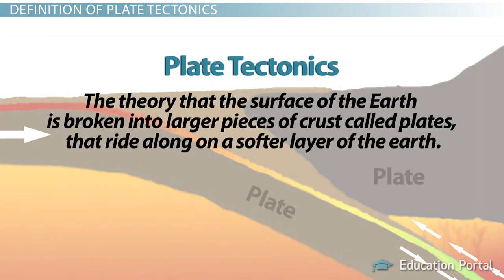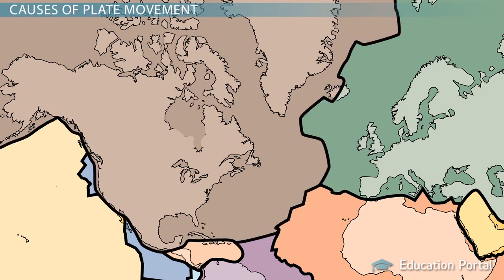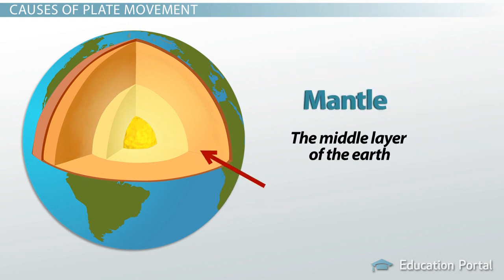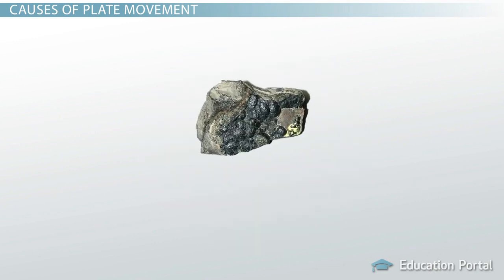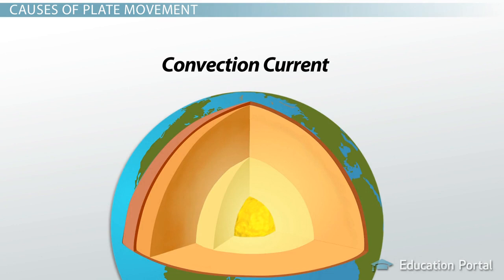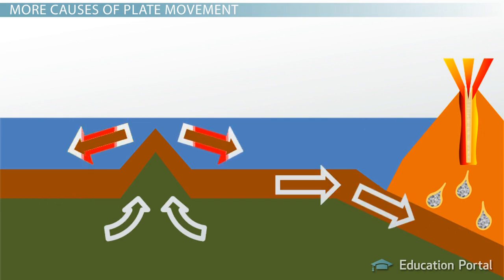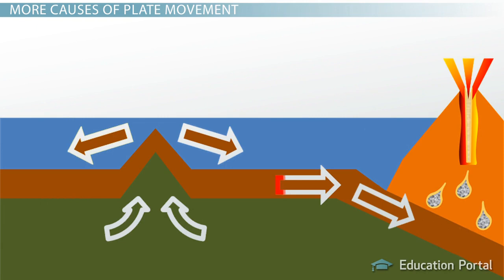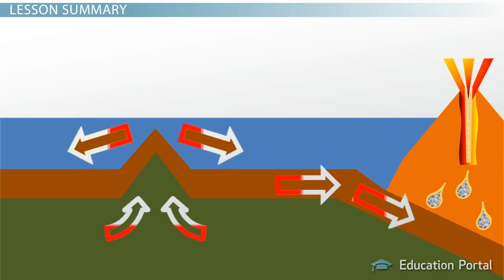Plate Tectonics A Unified Theory for Change of the Earth's Surface Video & Lesson Transcript St